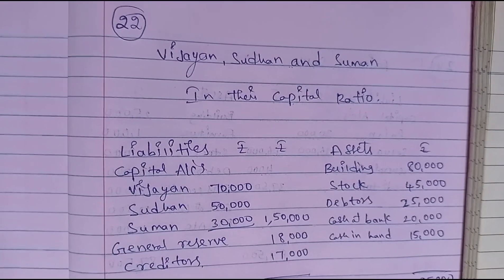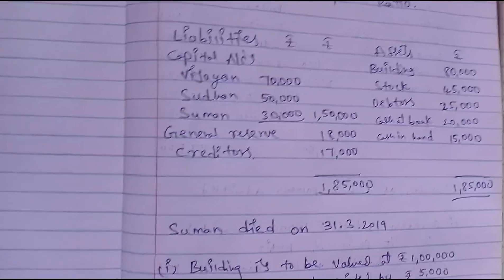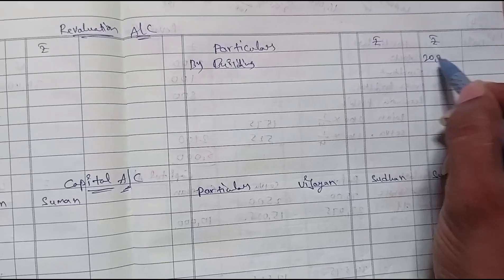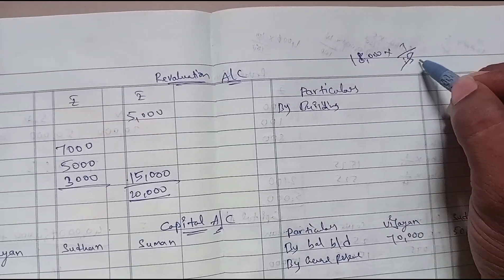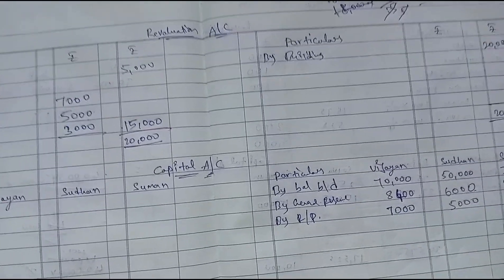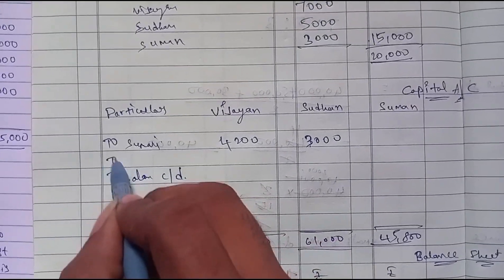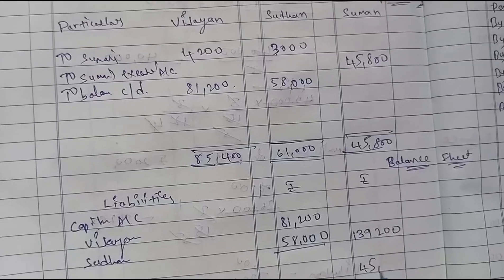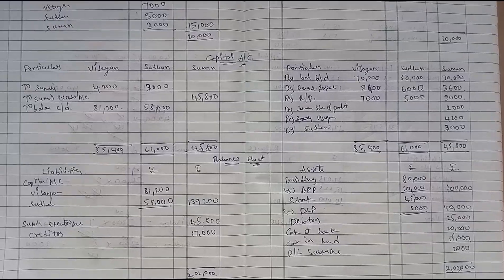12th Accountancy - Chapter 6 Retirement & Death of a Partner - Exercise sum 22 - 5 marks - By SK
12th Accountancy - Chapter 6 - Retirement and Death of a partner - Exercise sum 22 - Revaluation account, Capital account & Balance sheet - Important 5 Mark's - TN Board - Samcheer kalvi 12th accounts